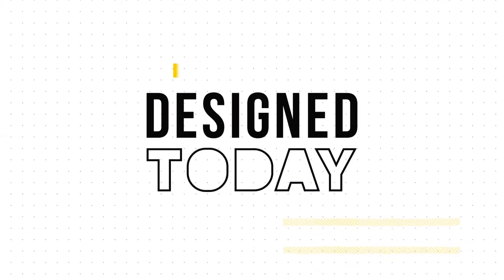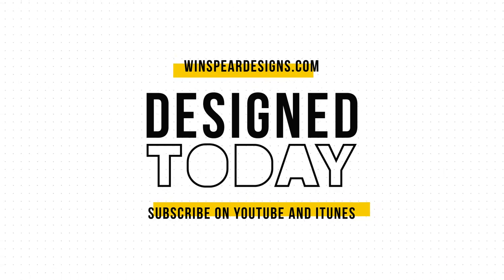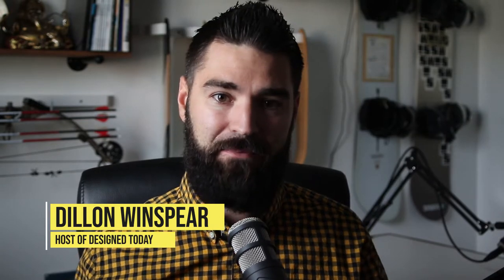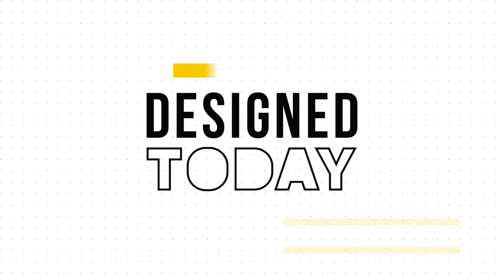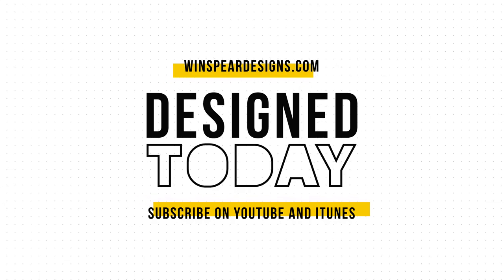How to get the most out of your UX Education - Designed Today Ep. 58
There is a lot of options for someone wanting to get an education for a career in User Experience. Many people today have chosen some sort of Bootcamp that gives them the essentials of UX. Others have chosen to learn on their own through online resources. Some are fortunate to attend a college that has put a UX curriculum together.

In any case, there are some universal themes that will help you get the most out of that UX education. Mike Harper is an associate professor of interaction design at UVU. He comes from a long career in UX Design and shares with us the things he's picked up on as it relates to students who really dig in and get the most out of their UX education.

Designed Today brings you insights to help bridge the world of Design & Business. Learn how you can improve your design, branding, marketing, and advertising skills all in one place. In this show, we'll explore the startup world, flexing the entrepreneurial muscles, from a user experience perspective.